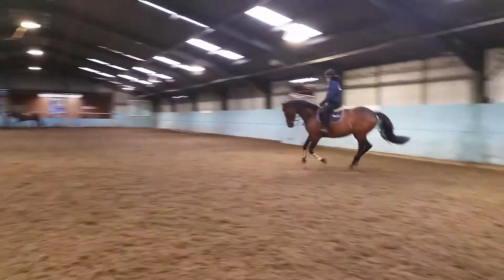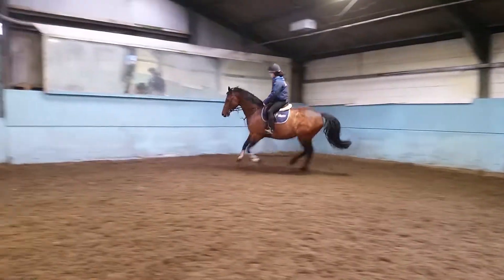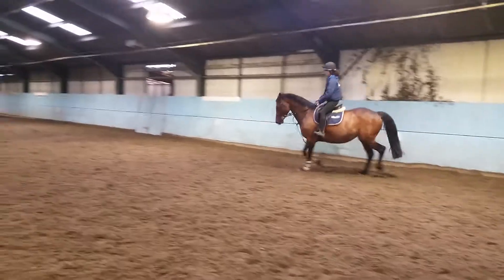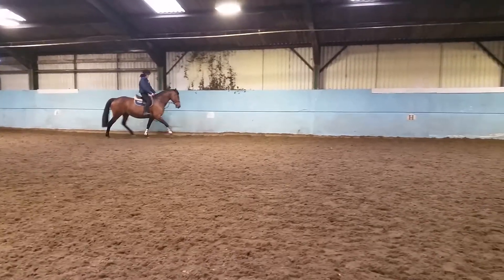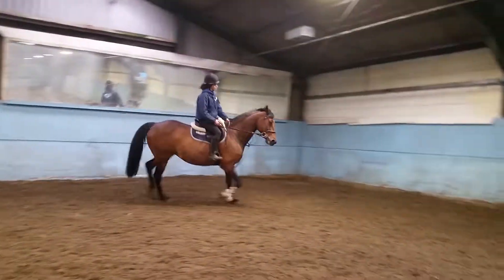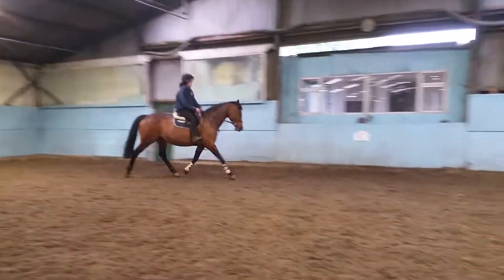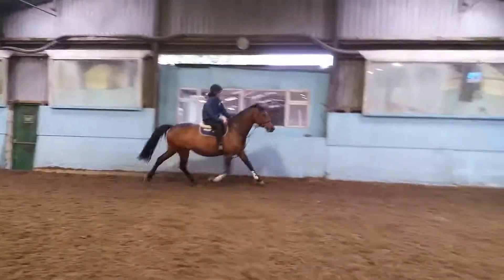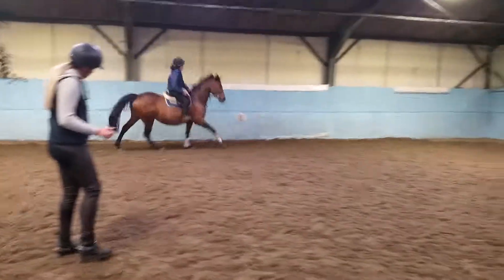Lotty has a new friend ride her today Jada.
Lotty learning to adapt to different riders.